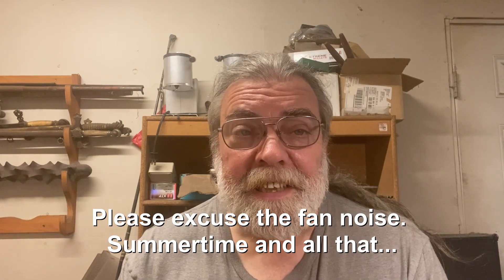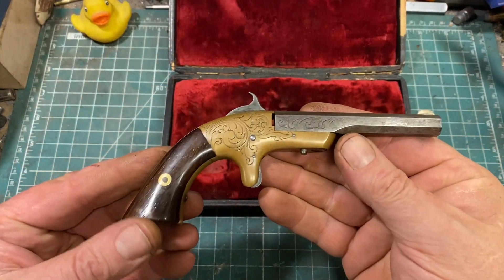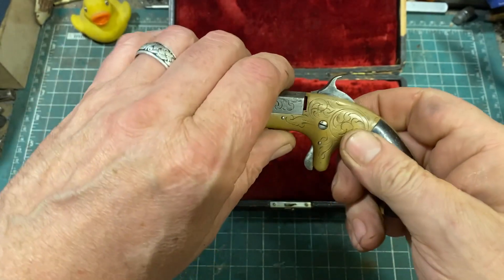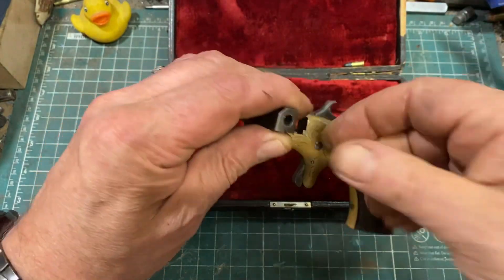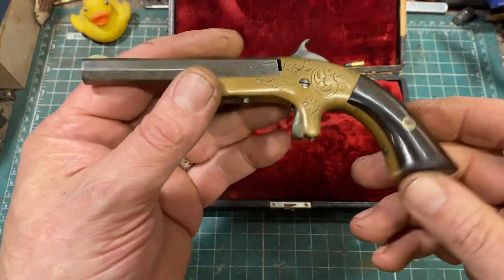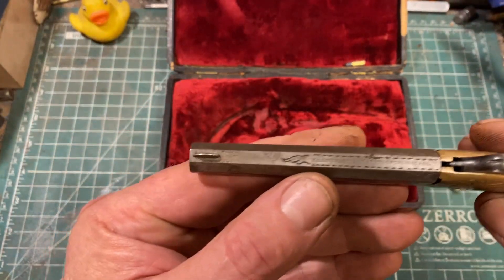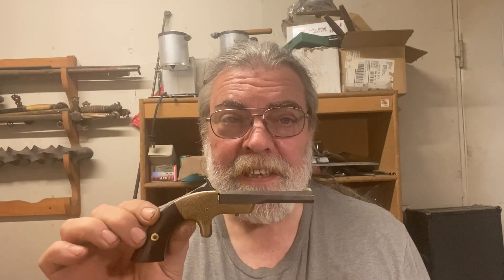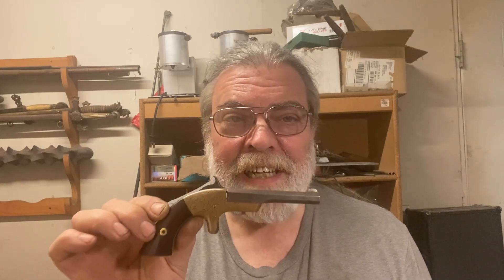HC Lombard 22 RF- Uncle Hosea's Little Darling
This little gun came to me as a Christmas present a few years back, and represents a connection to my family history!